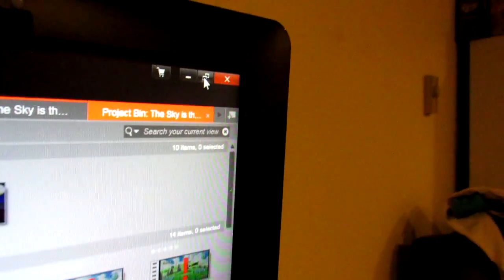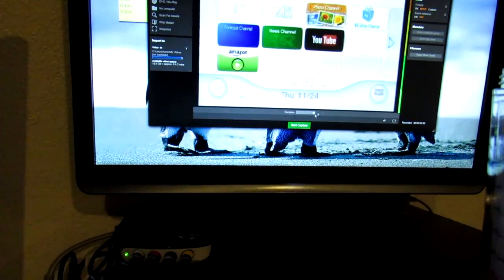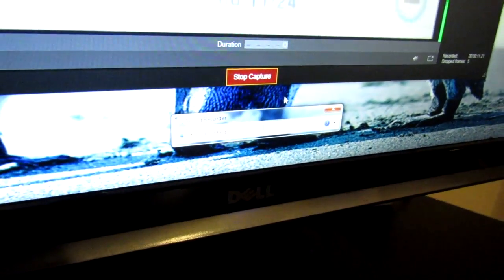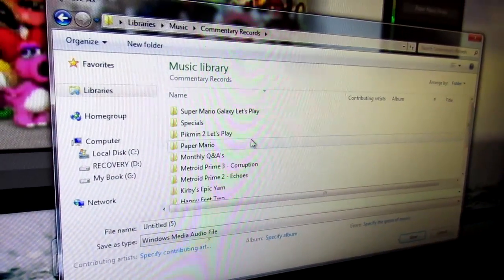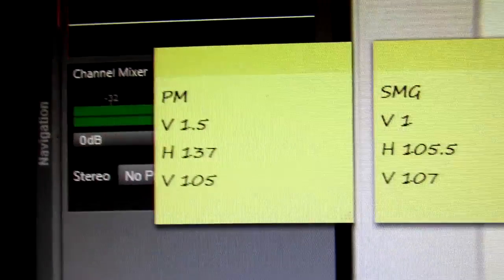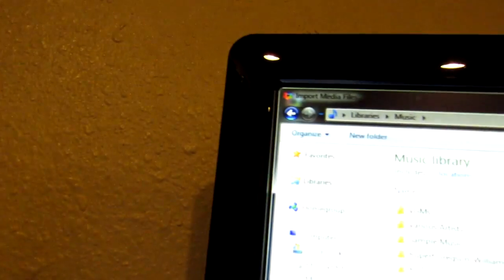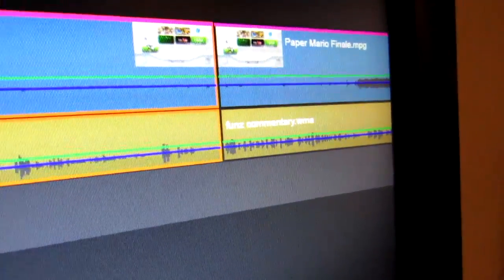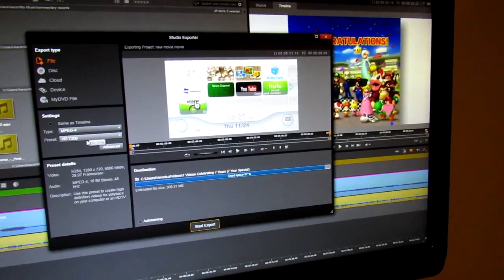Record, EDIT, Export! How I Record My Let's Plays (Part 2) (5/7)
The complicated recording, editing, and exporting part!